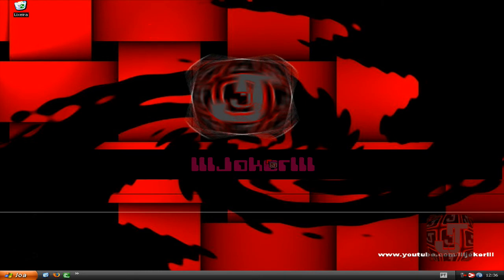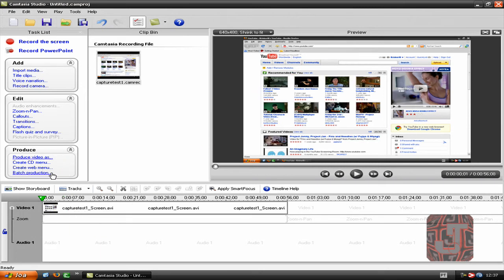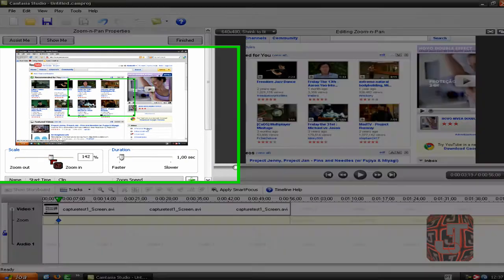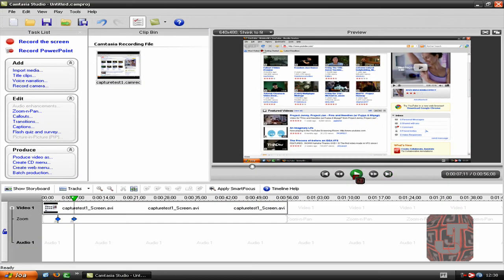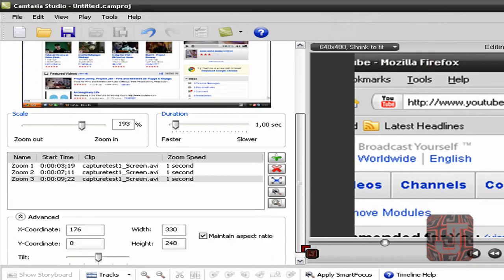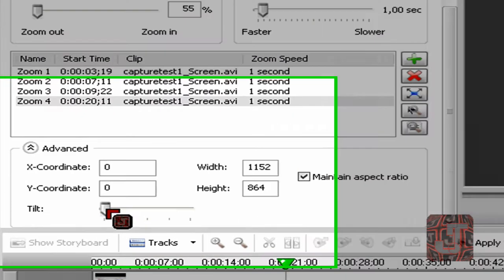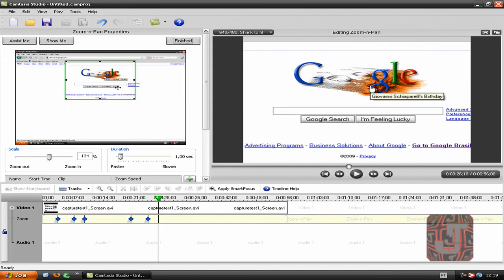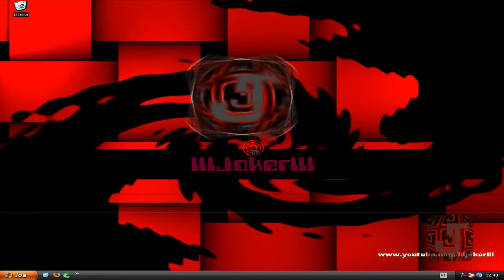How to Zoom-n-Pan (Zoom in & Move It) Camtasia Studio 5/6 (ANY)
In this video, i will show you how to use the Zoom-n-Pan tool in Camtasia studio 1,2,3,4,5 and 6!